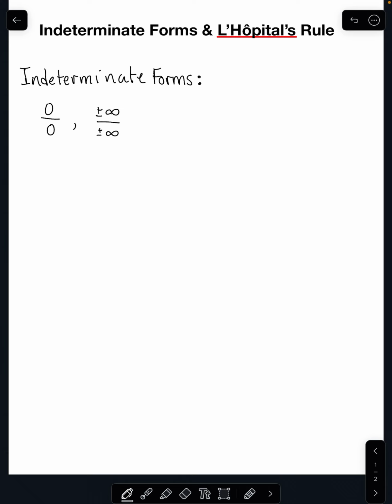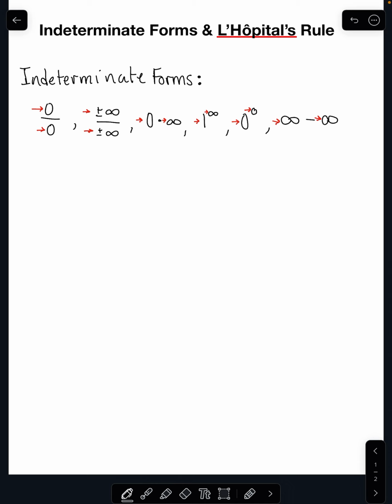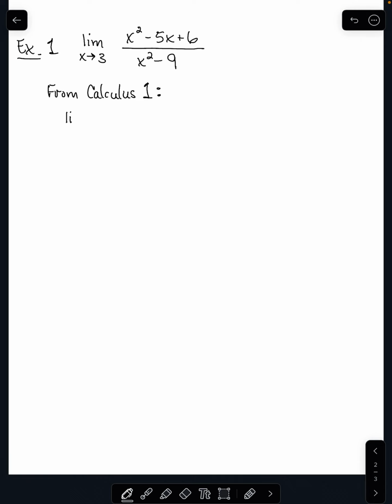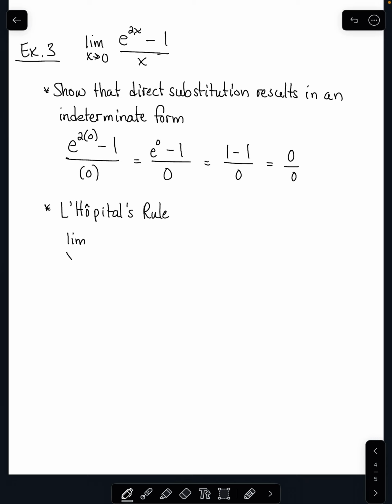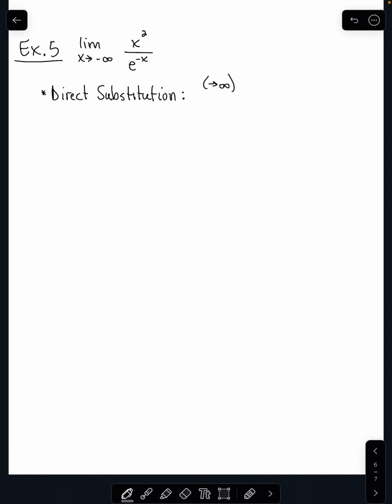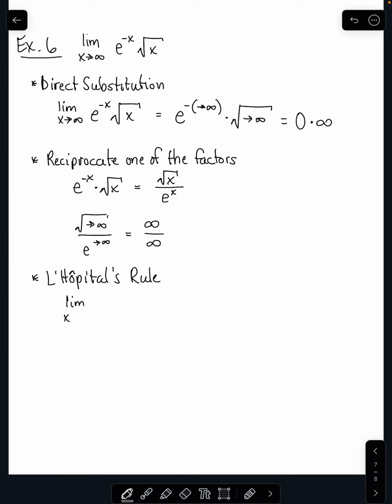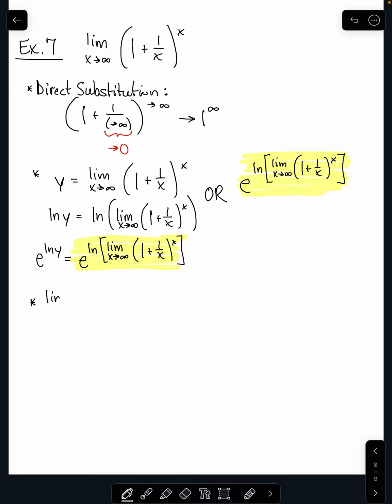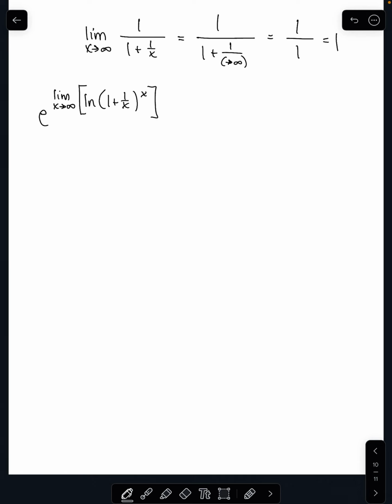Indeterminate Forms & L’Hôpital’s Rule